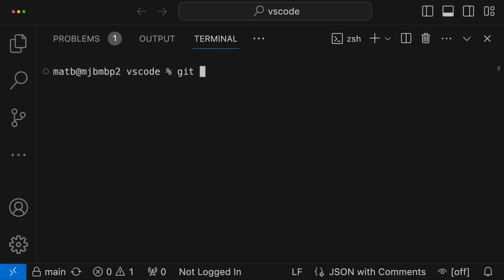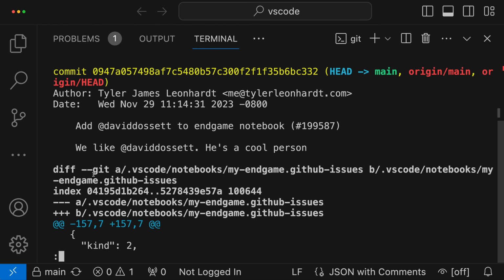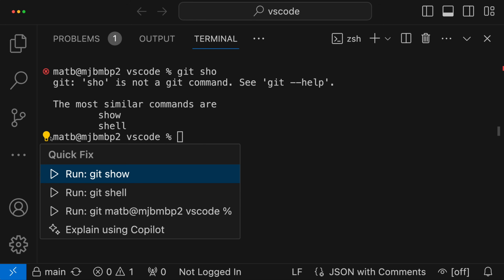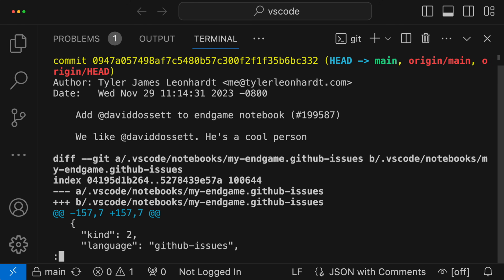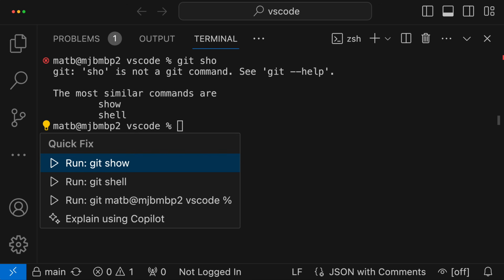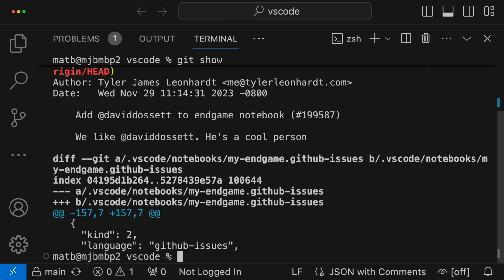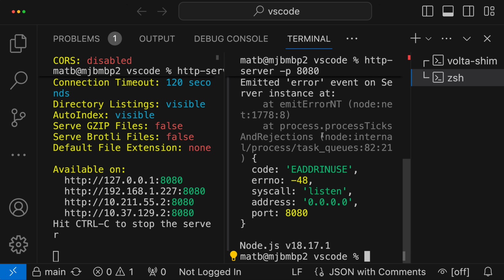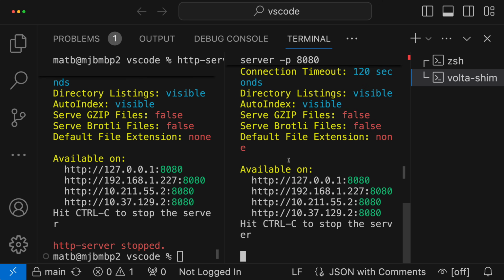VS Code Tips — Terminal quick fixes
Did you know VS Code can help you fix git command misspellings and some other common problems when running commands in the terminal? When a command fails, look for the lightbulb icon to the left of to your prompt. This indicates that a quick fix is available which can often address the problem

Quick fixes are available for misspelled git commands, ports already being in use, and more. Check out the VS Code docs a complete list of available quick fixes